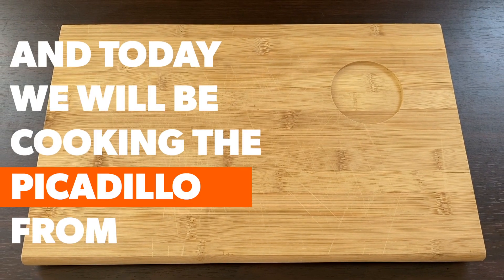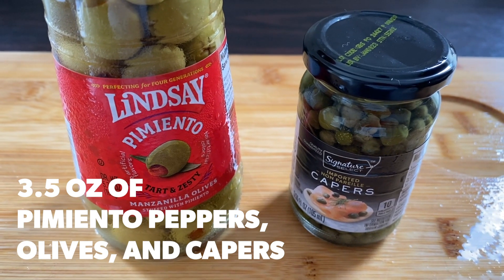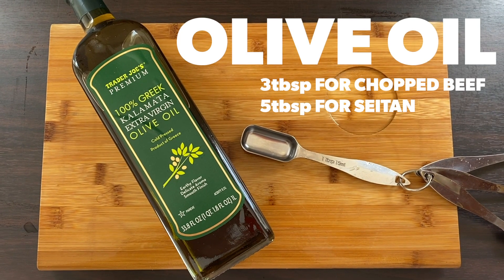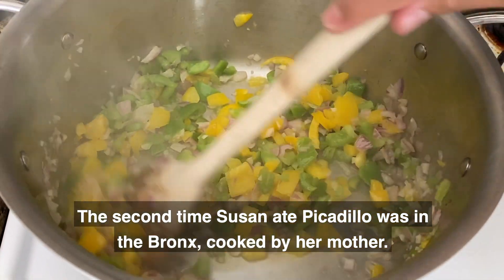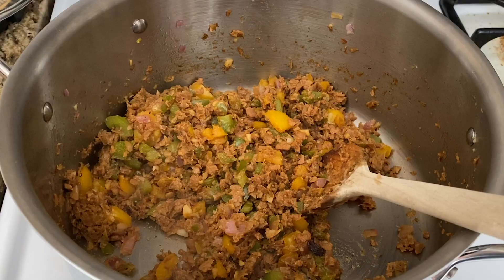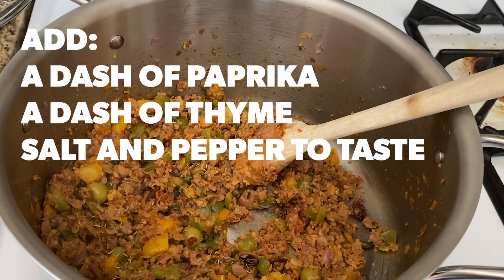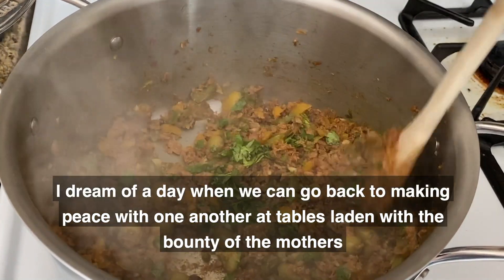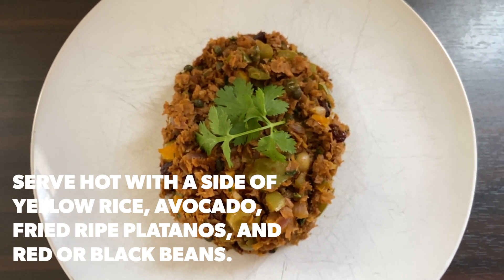The Undocumented Cookbook: Picadillo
👨🏽‍🍳 Get this, and many other recipes in your hands NOW!